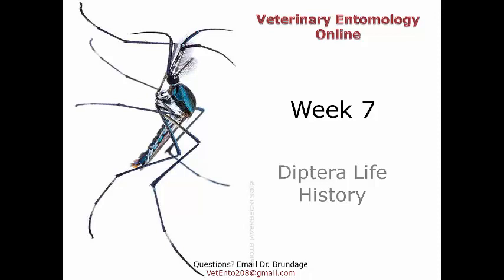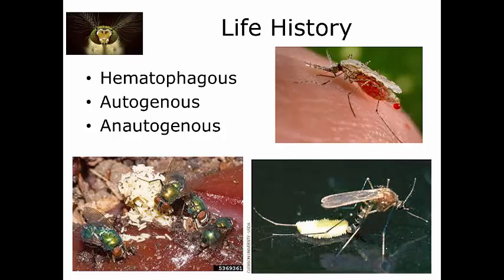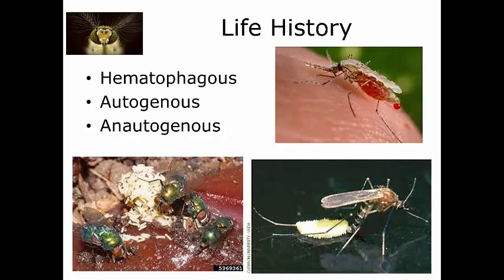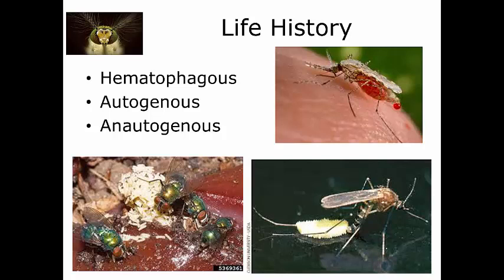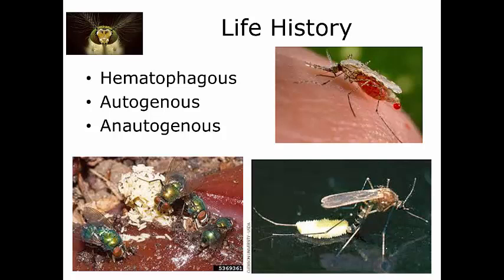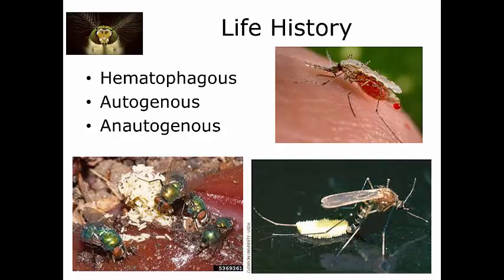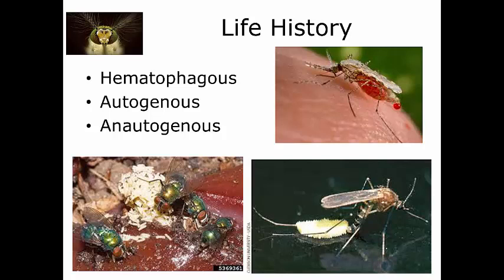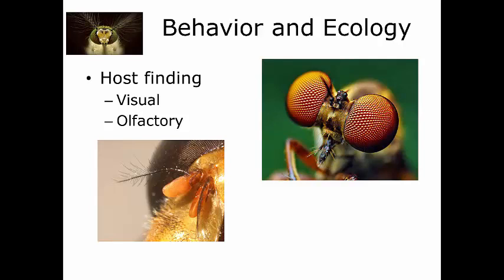7 6 Diptera Life History